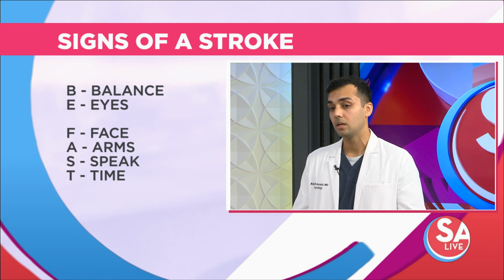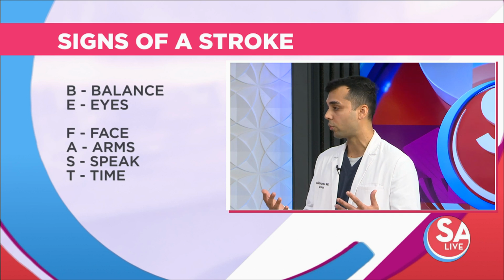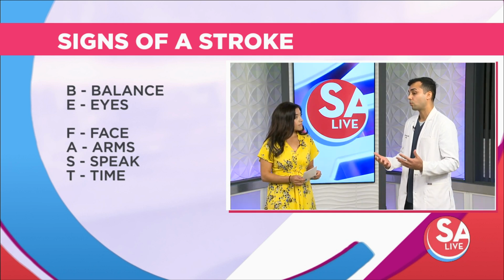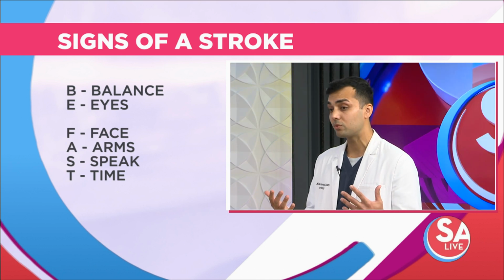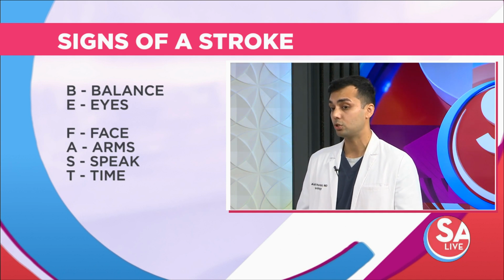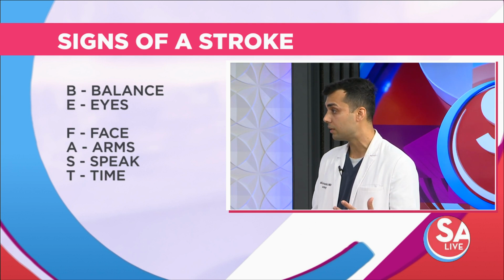When to go to the ER if you think you're having a stroke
May is Stroke Awareness Month. A neurologist with Methodist Healthcare sheds light on the signs of a stroke, when to go to the ER and common misconceptions.